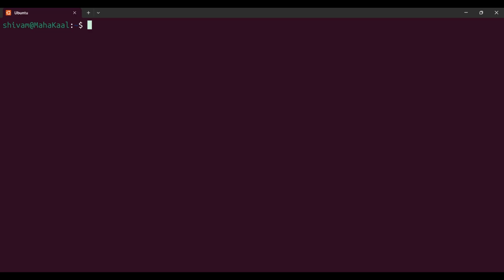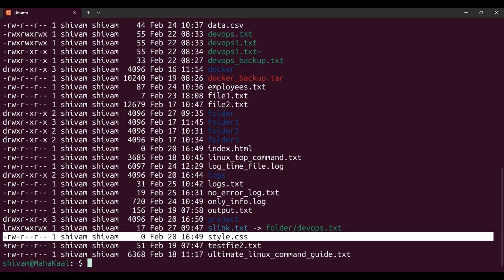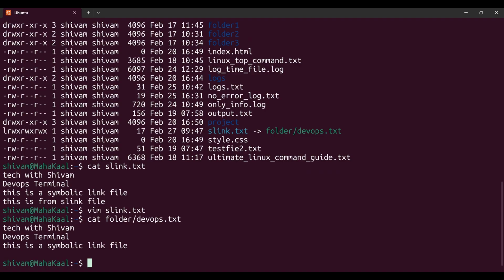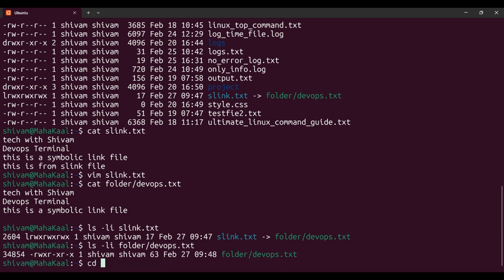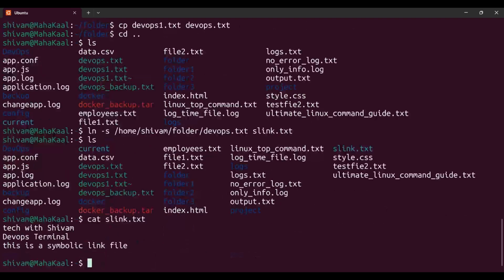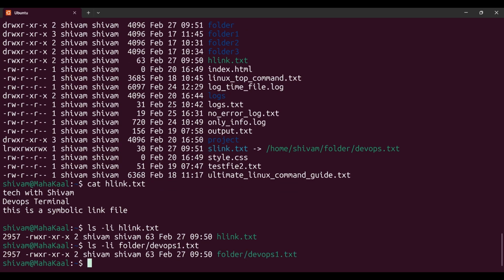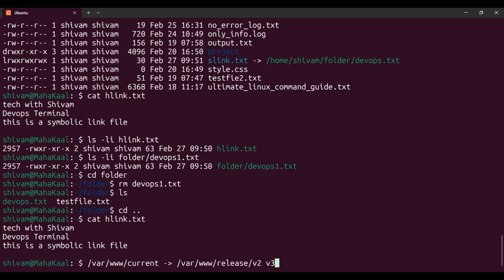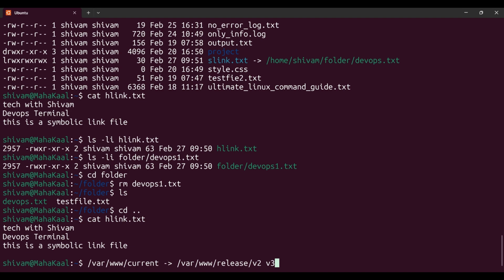Soft Link vs Hard Link in Linux with real world example [English]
In this video, we deeply understand Symbolic Links (Soft Links) and how they work internally using inodes in Linux.

If you are preparing for DevOps, SRE, Linux interviews, or want strong fundamentals, this video will clear your concepts with real-world examples and terminal demos.

✅ What you will learn:

1- What is an inode in Linux?

2- How filename → inode → data blocks work

3- What is a symbolic link (soft link)?

4- Does editing a soft link edit the original file?

5- What happens if original file is deleted?

6- Soft link vs Hard link difference

7- Interview questions on symbolic links

This tutorial is perfect for:
DevOps Engineers, SREs, Cloud Engineers, Linux beginners, and interview preparation.

Master Linux fundamentals to become strong in Docker, Kubernetes, and Cloud infrastructure.

🔥 Watch till the end to understand the internal file system logic clearly.